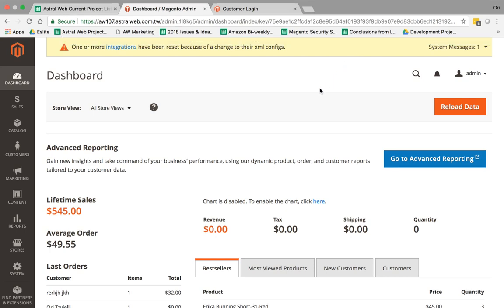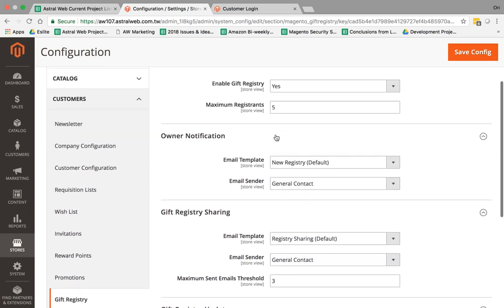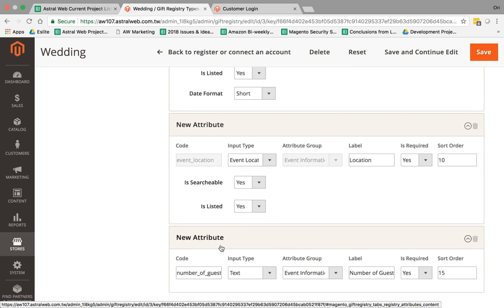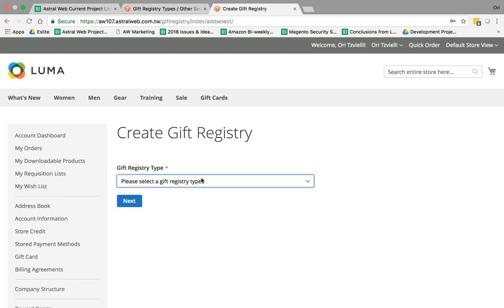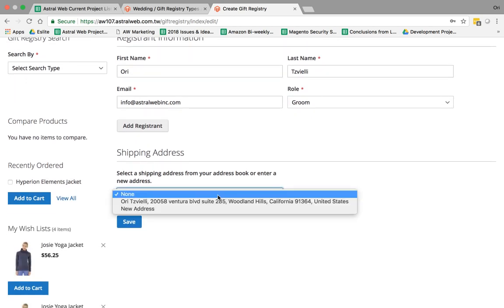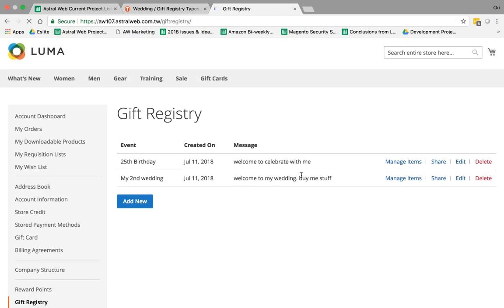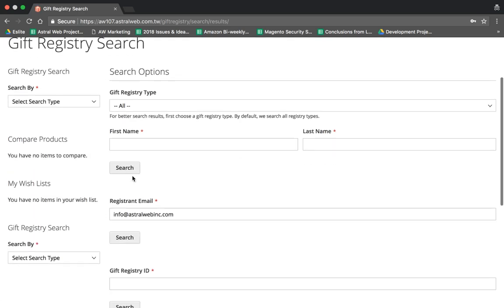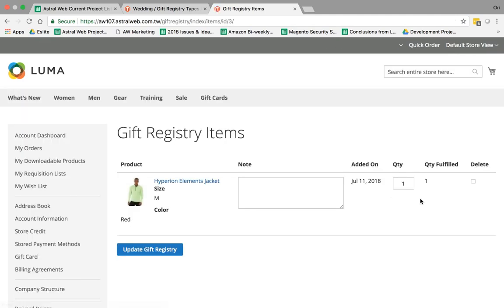Magento 2 Commerce Gift Registry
This videos walks you through the Magento 2 Commerce Gift Registry features from a business and customer side.